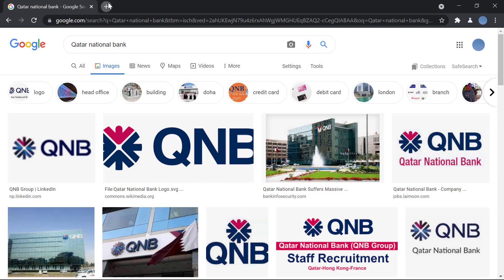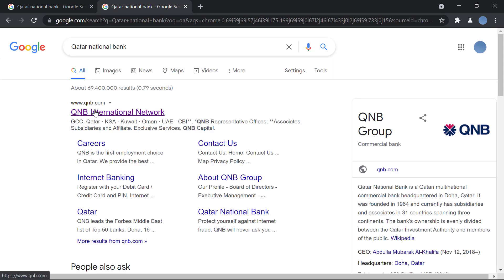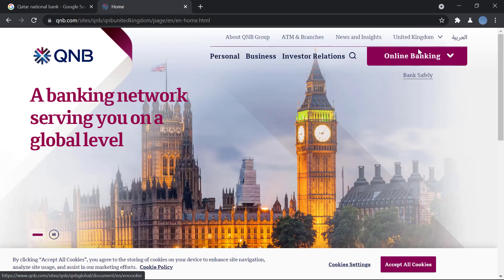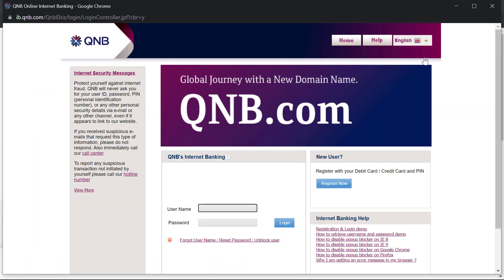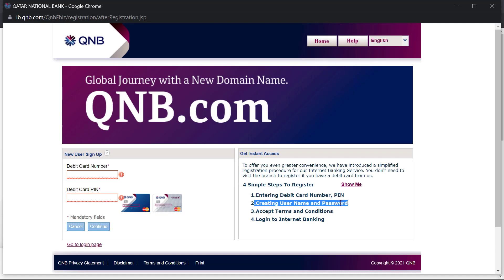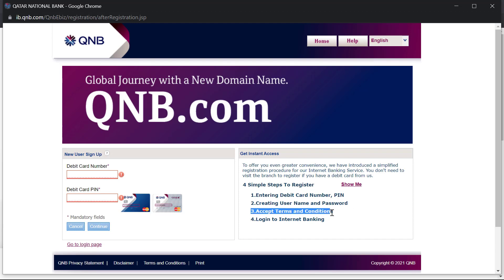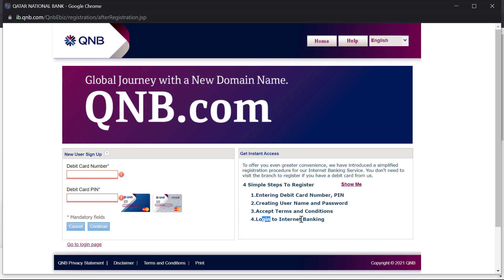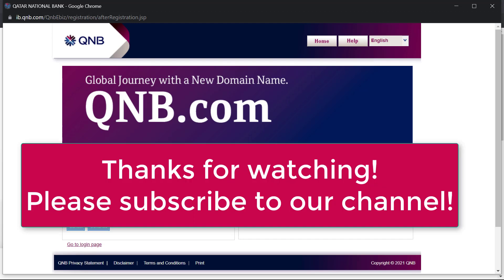Register Qatar National Bank Online Banking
In this video, I'll be walking you through how to register Qatar National Bank online banking account.
I'm going to show you exactly what you need to know about registering with the QNB online banking service. They're one of the most trusted banks in Qatar, so if you're looking for an easy way to manage your accounts then look no further than here. This video is a guide to registering and logging in to Qatar National Bank Online Banking. So let me walk you through the process step by step on registering Qatar National Bank online banking.
1. Visit Qatar National Bank's website and click the "Online Banking" link at the top of the page
3. Enter a security question with an answer you can remember easily in case you forget your password
Register Qatar National Bank Online Banking Qatar National Bank Online Banking
Chapters
00:00 Intro
00:18 Register Qatar National Bank Online Banking
01:21 Outro